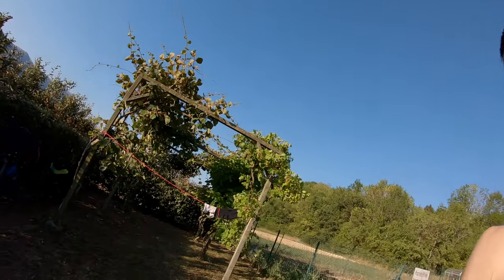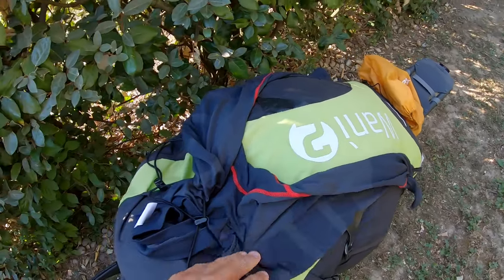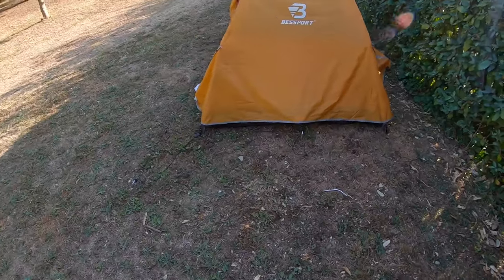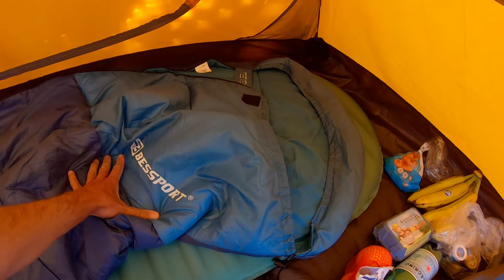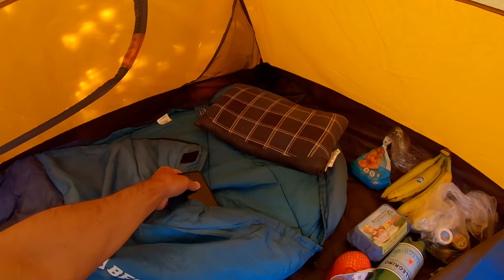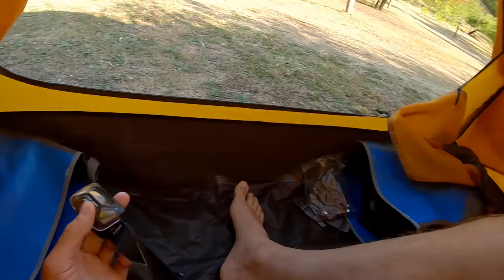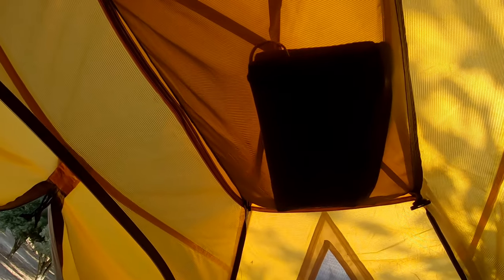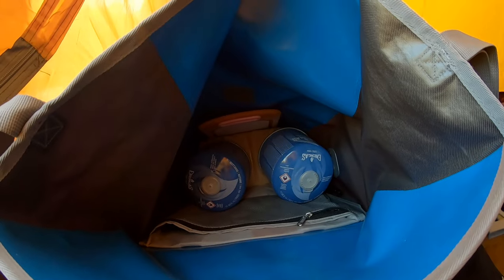THE ONLY CAMPING GEAR I NEED / Living OFF GRID In A Tent For 90 Days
After cycling for more than 1000 km, living off grid in a tent for 90 days, I decided to show you the only camping gear I need on my bike touring journey through 5 countries across Europe. This is my daily camping routine!

At this point I am riding through France, heading south to Monaco. The night before, I wild camped in a private vegetables and fruit garden. In the morning, after having my breakfast, I wanted to show you how I am settling in the tent for the night, and all my camping gear and essentials that I need for my camping routine. I appreciate!

TIMESTAMPS:

00:00 - 00:16 Intro
00:16 - 00:57 Camping setup
00:57 - 02:35 The camping gear I use
02:35 - 03:19 Recap & Questions

COUNTRIES I CYCLED THROUGH:

Germany
Switzerland
France
Monaco
Spain
Gibraltar

I am going to post weekly episodes from my bike trip across Europe.

There is a lot to tell and show about this epic bike journey. I've had very beautiful and exciting moments but also moments of pain, frustration and misery. Traveling on bike for such long distances teaches you who you really are, what you really want in life and what you are made of.

WATCH MY BIGGEST ADVENTURE

My Gear

Bike:                  TX800 from Fahrradmanufaktur
Panniers:          VAUDE
Trailer:               Burley Coho XC
Tent:                  Bessport Basic 2Persons
Air matress:     Therm-a-Rest Trail Pro
Sleeping bag:   Bessport 3 seasons outdoor
Solar pannel:    BigBlue 28W
Drone:                DJI Mini 2
Cameras:          GoPro 7 black ; GoPro 5 black
Paraglider:        Mescal 5
Harness:           Woody Valley Vani 2
Helmet:             Charly Insider Kevlar reinfroced
Vario:                 Skytraxx 3.0